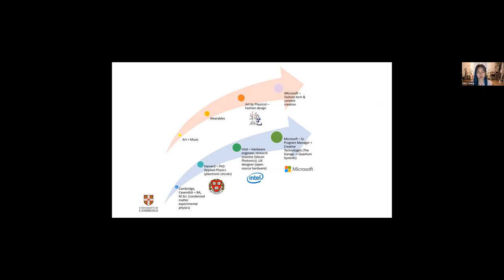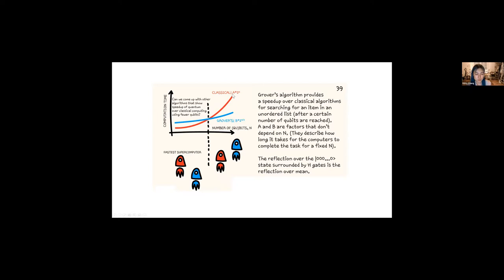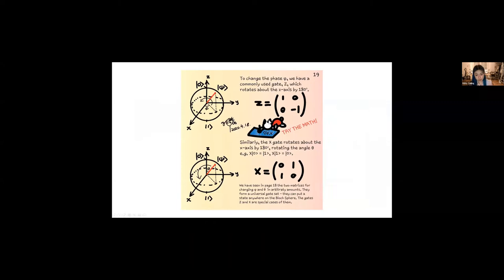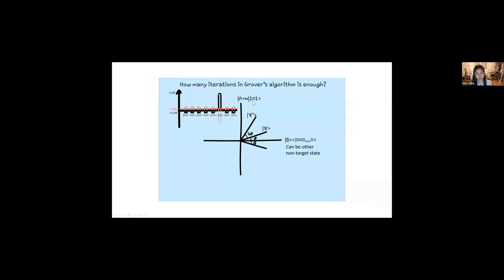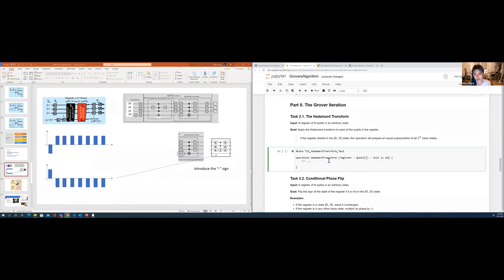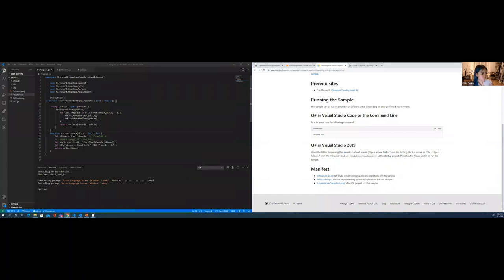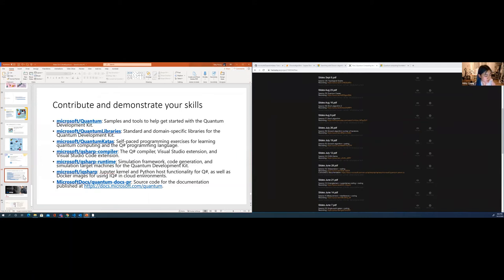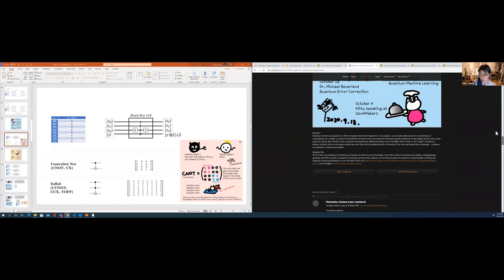Grover's Algorithm Zen4Quantum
Special class for Zen4Quantum.